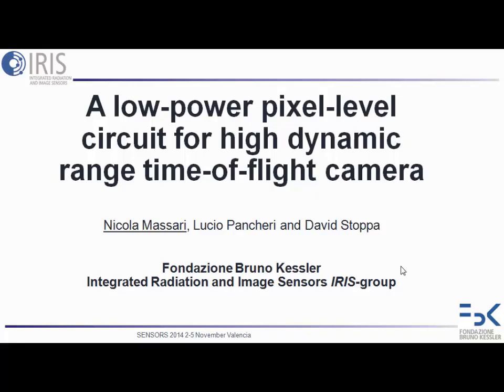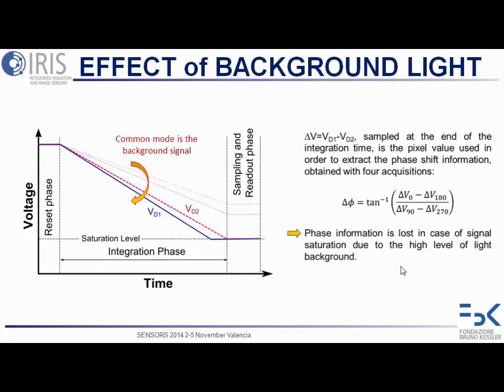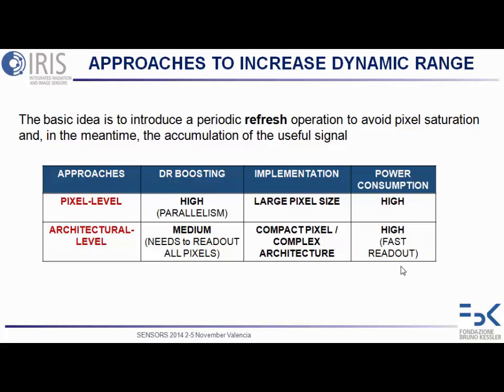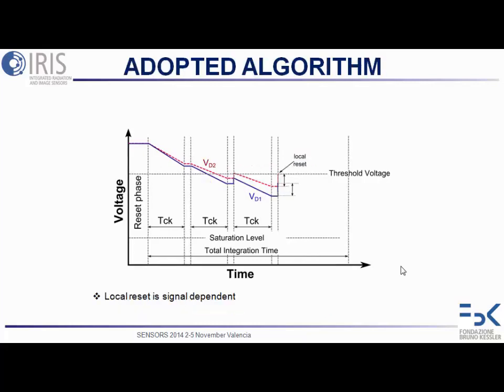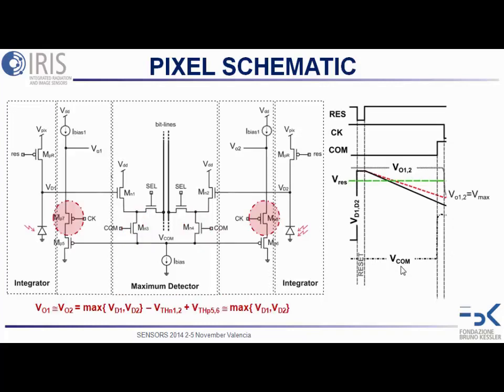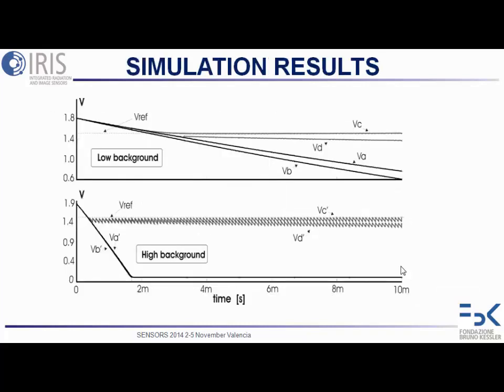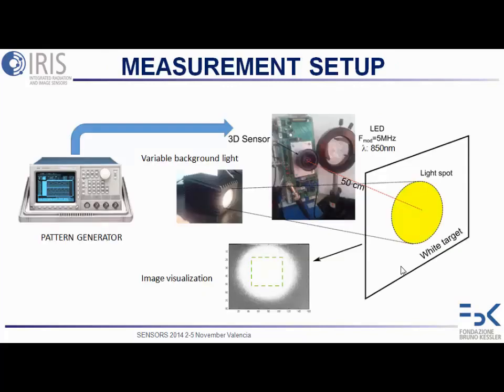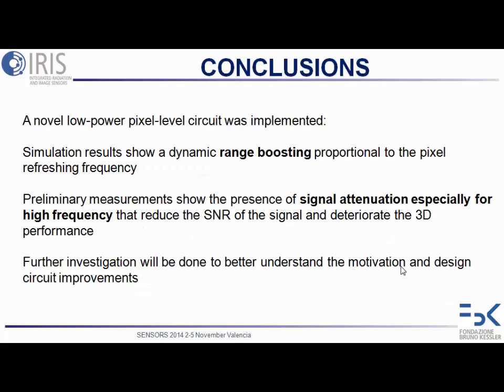A Low-Power Pixel-Level Circuit for High Dynamic Range Time-of-Flight Camera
Title: A Low-Power Pixel-Level Circuit for High Dynamic Range Time-of-Flight Camera

Author: Nicola Massari{1}, David Stoppa{1}, Lucio Pancheri{2}

Abstract: Design of a low-power pixel-level circuit for extending the dynamic range of a ToF camera.